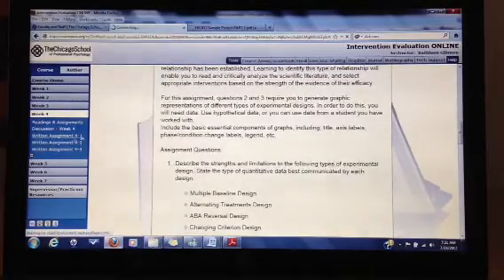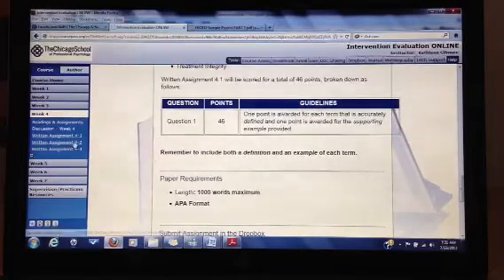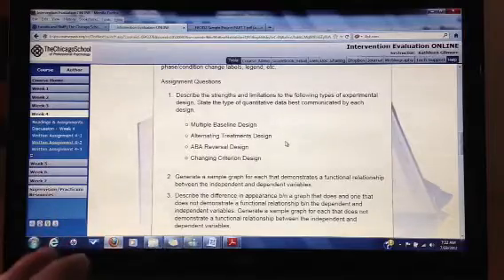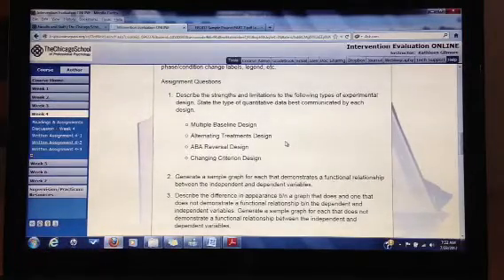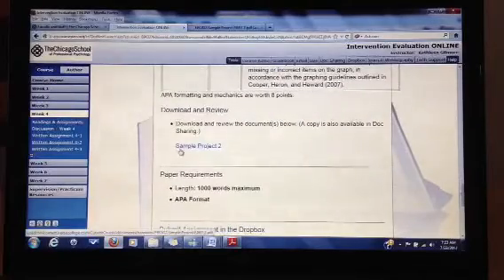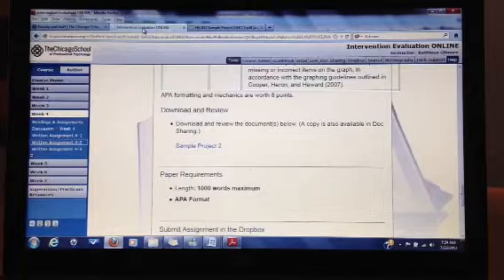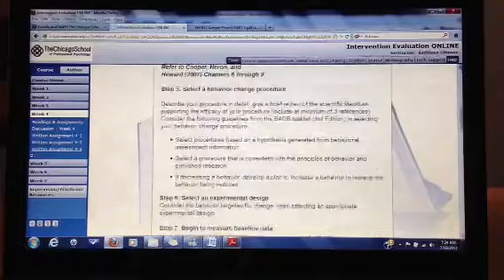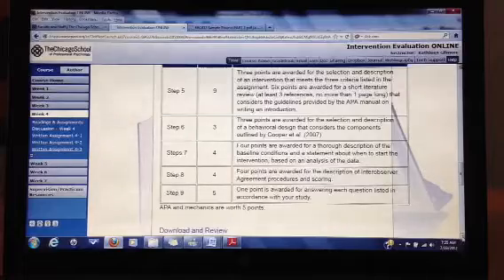EBC412: Week 4 assignments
A quick overview of the assignments for week 4 of EBC412.